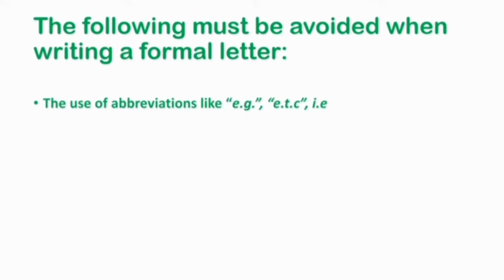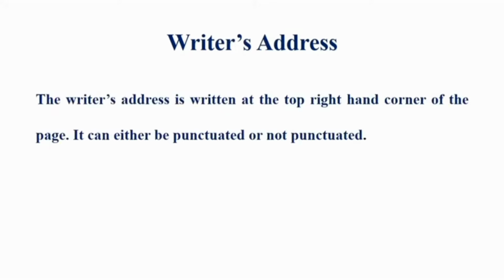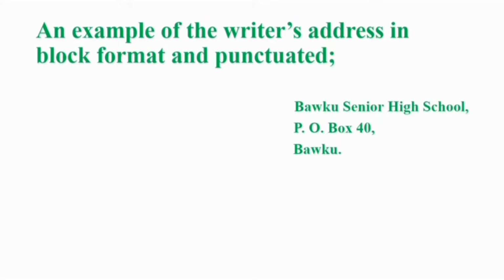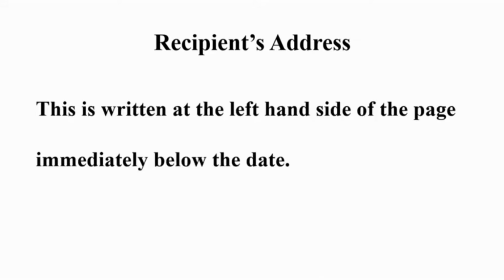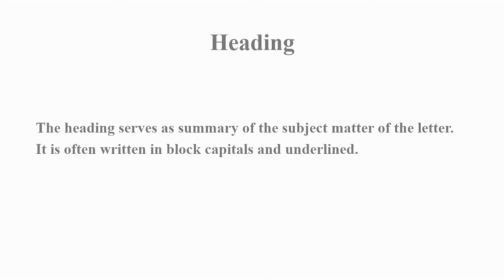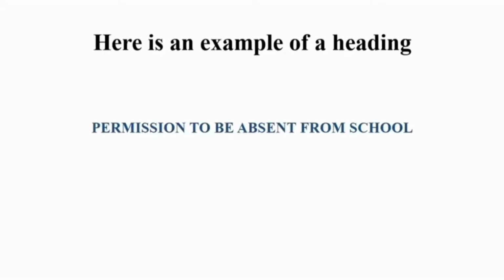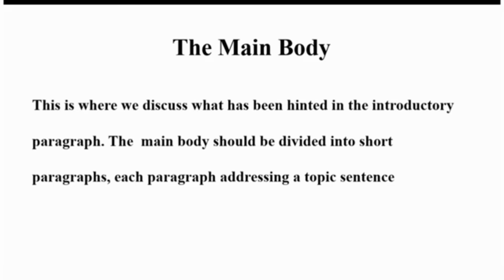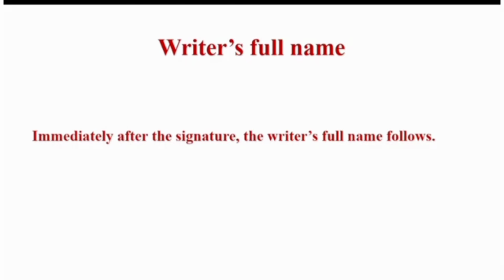Formal Letter Writing | How To Write A Formal Letter In Wassce /Novdec For Full Marks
Step-By-Step Guide On How To Write A Formal Letter In Wassce For Full Marks Part 1,2 &3